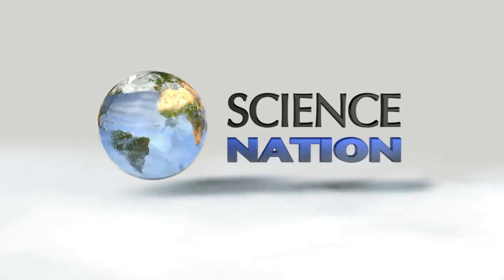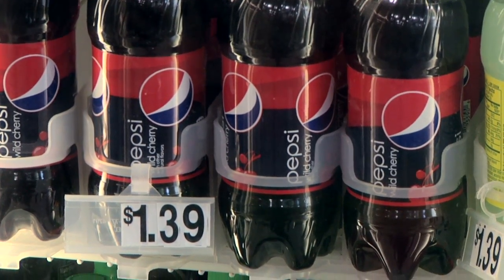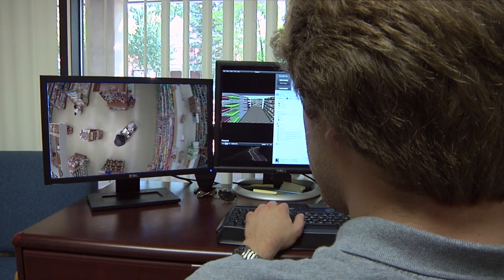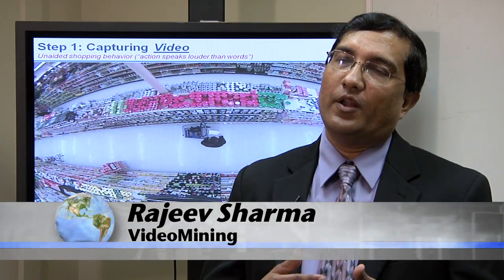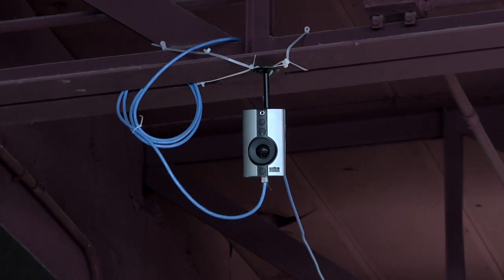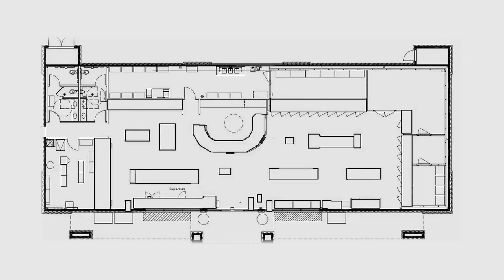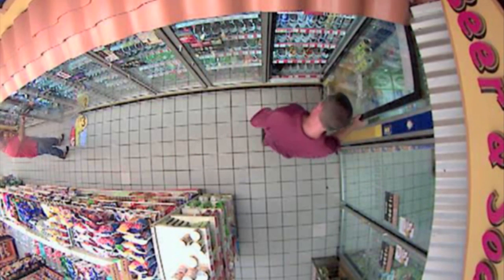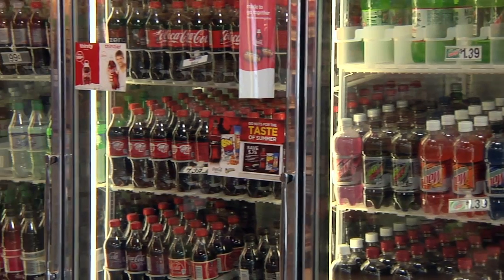Science of Shopping: Cameras and Software that Track our Shopping Behavior - Science Nation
Go into any grocery store and cameras may be watching you. These cameras are not looking for thieves, they're looking for shoppers! The cameras are focused on the tops of peoples' heads (so it's anonymous), but they don't have to see faces to track which store aisles get the most traffic and how long consumers spend looking over products. With support from the National Science Foundation, computer scientist and CEO of VideoMining Rajeev Sharma and his team have designed software that automatically generates statistics about in-store shopping behavior. These statistics can provide valuable insights for supporting critical decisions in store layout design, merchandising, marketing, and customer service. Sharma's team has developed similar technology to help caregivers monitor the elderly.

or

or